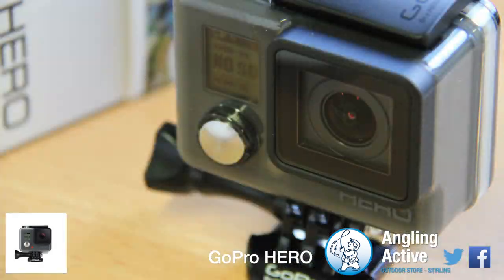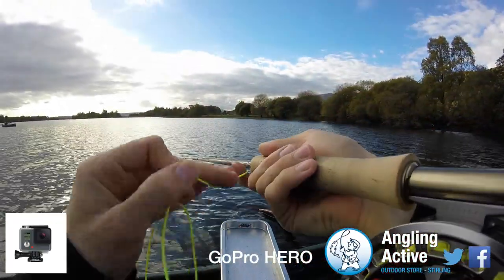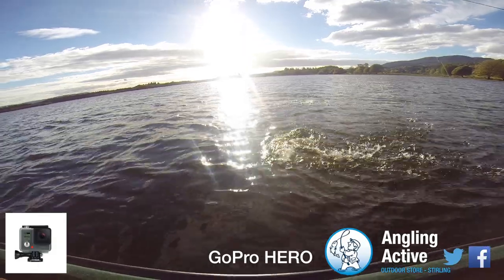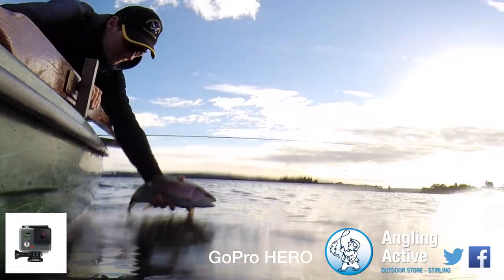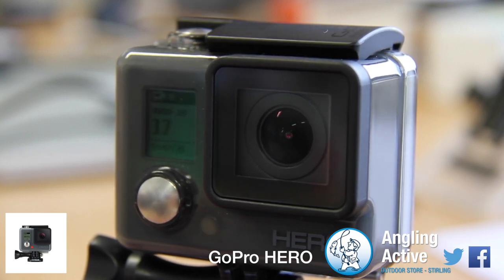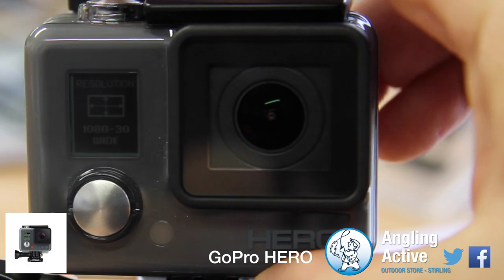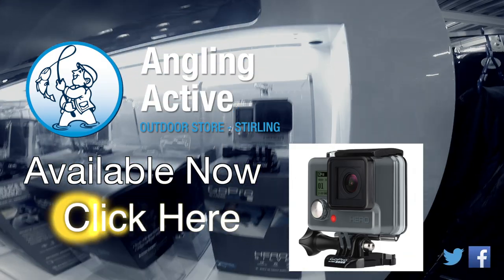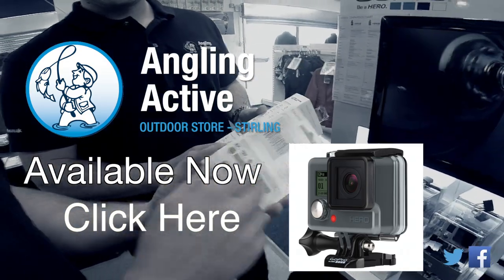GoPro HERO Camera – Waterproof, Full HD - 2015 Product Review.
Link to the product page for the GoPro HERO at Angling Active
Angling Active reviews the 2015 GoPro HERO camera. In our opinion the HERO offers exceptional value for amazing technology. Never miss a moment again with the “HERO”. Available in store or online at Angling Active